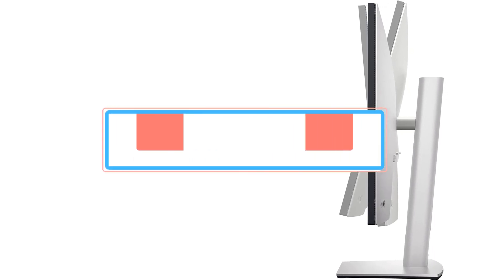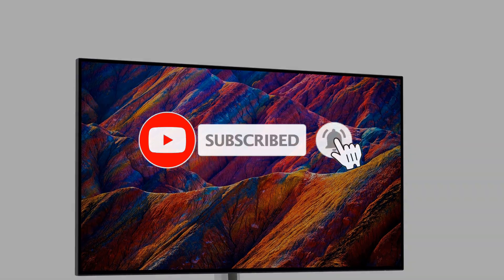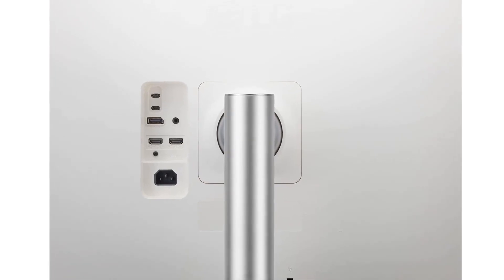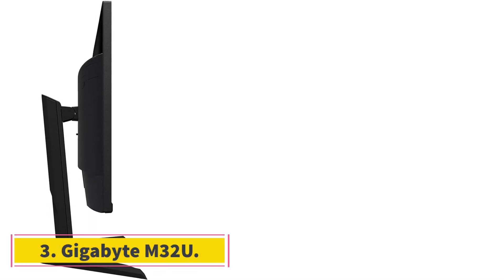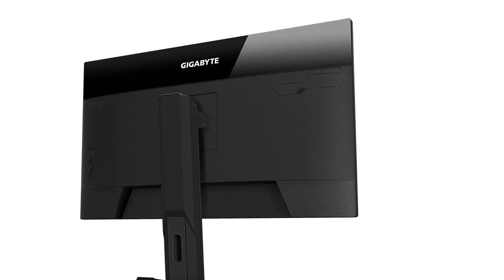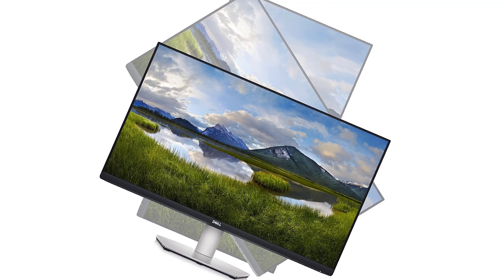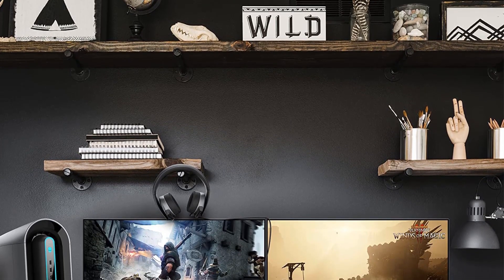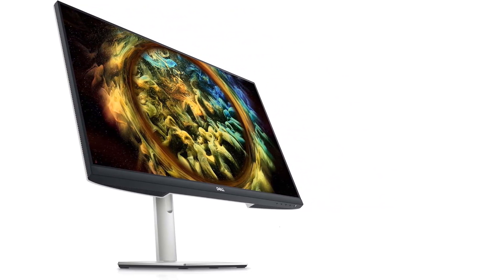✅TOP 5: Best Monitors For Photo & Video Editing 2023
📌Product Link📌:

📌1.  ell U3223QE.

📌2.LG 40WP95C-W.

📌3. Gigabyte M32U.

📌4. Dell S2722QC.

5.  Dell S2721QS.

Whether you're a professional in the print and marketing industry or an amateur photographer, you want to use a monitor that displays accurate colors so that your projects look good. While you can use any monitor for photo and video editing, some monitors have a dedicated sRGB mode so that colors aren't oversaturated while you're using the sRGB color space. There are a few other things you'll look for in a monitor for photo and video editing, like pixel density, connectivity, peak brightness, and ergonomics to improve your workflow.

We've bought and tested more than 260 monitors, and below are our picks for the best monitors for video editing, photo editing, or graphic design available for purchase. See our recommendations for the best 4k monitors, the best ultrawide monitors, and the best work monitors.